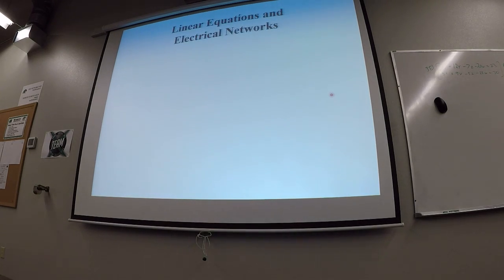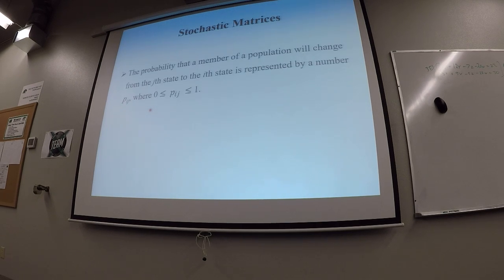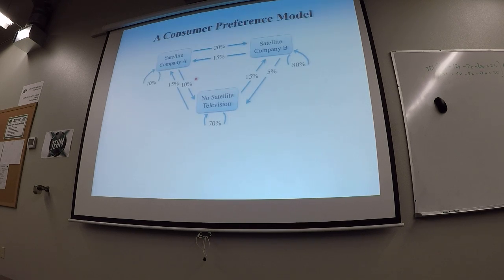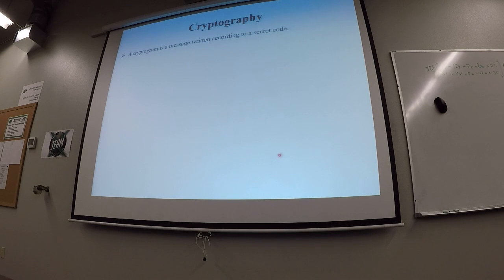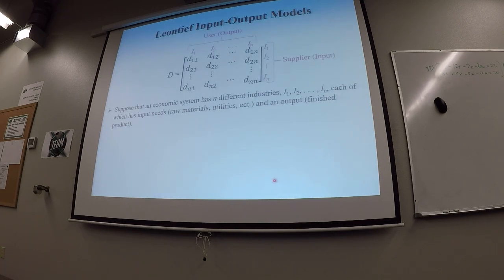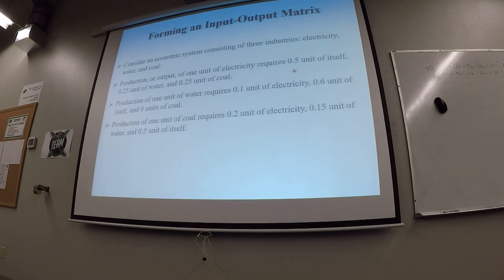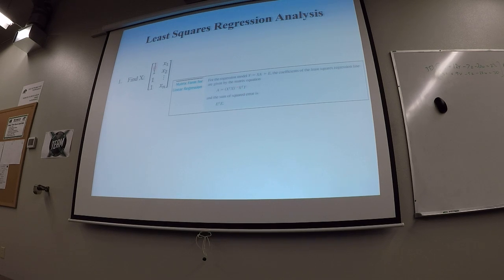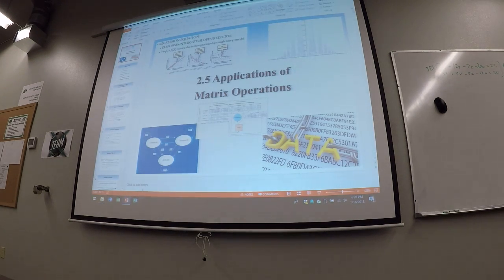MATH 401 Ch 2.5 Part 1